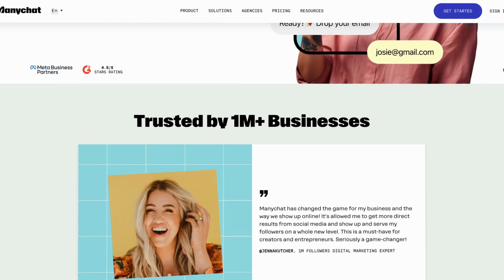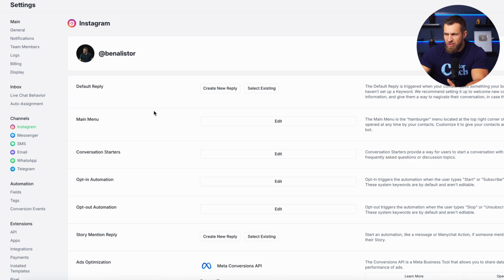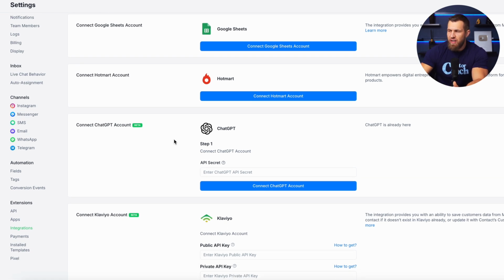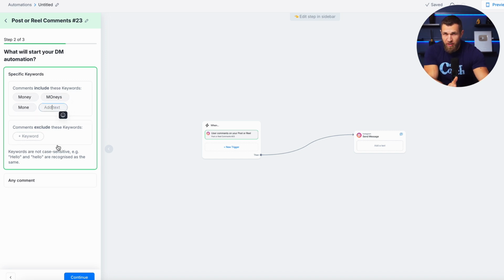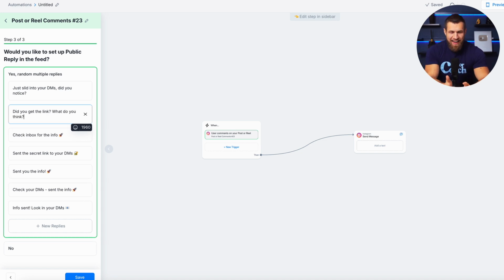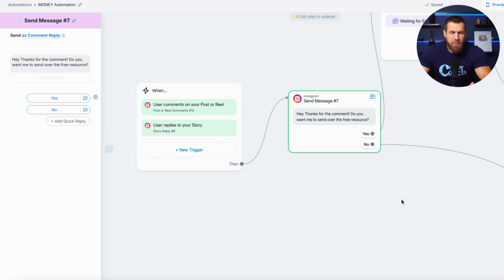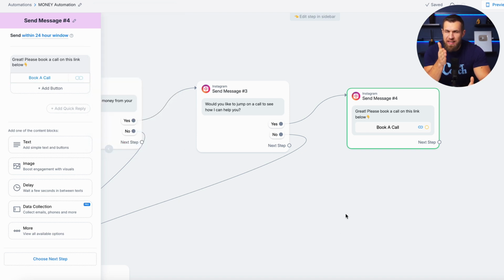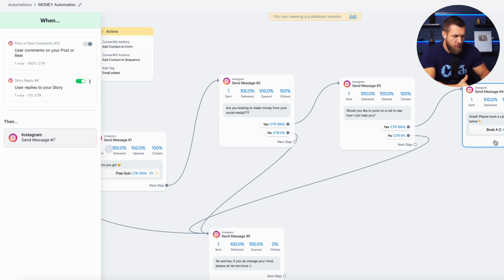Turn Your Views Into Customers (ManyChat Tutorial)